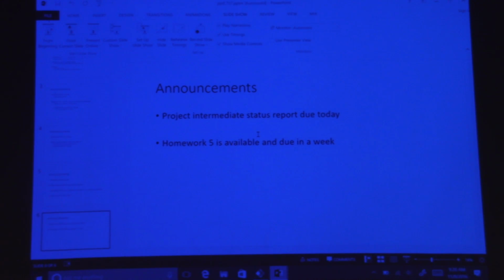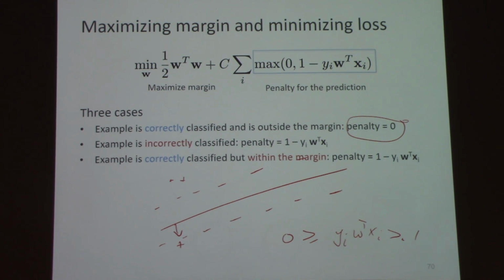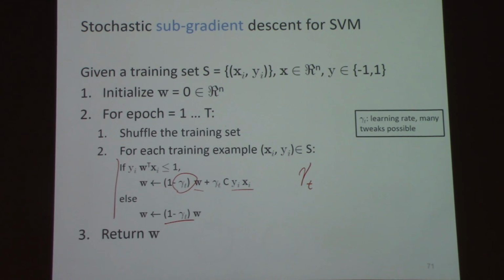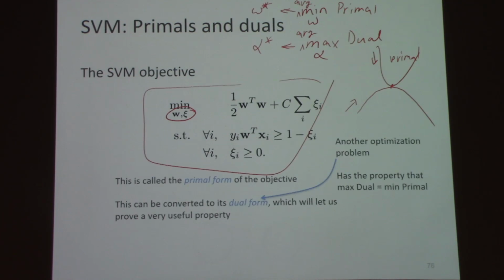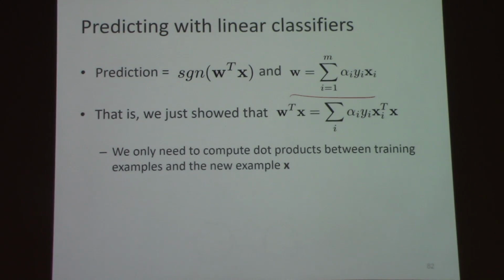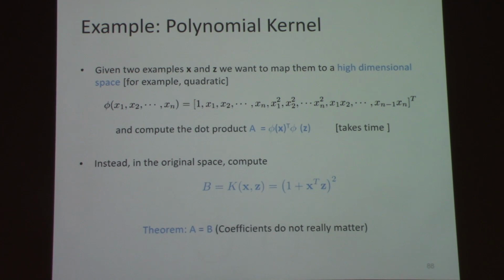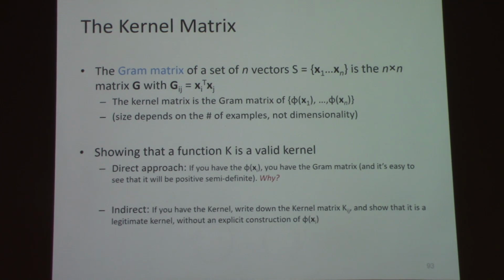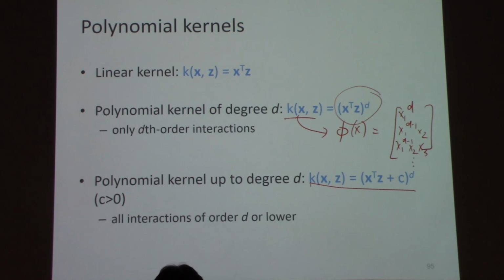Machine Learning - Lecture 20 (Fall 2016)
SVM/Kernels